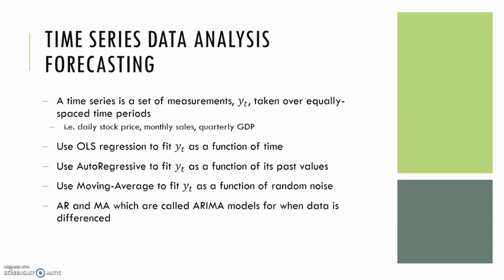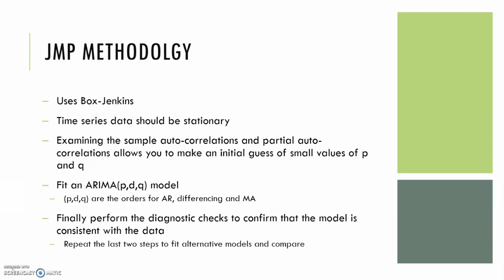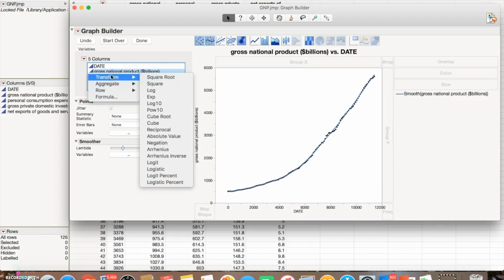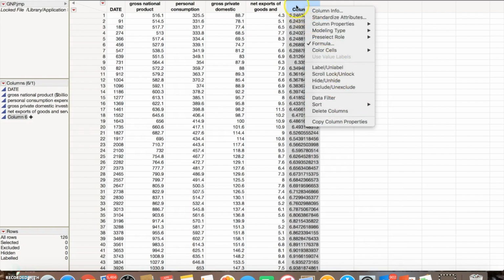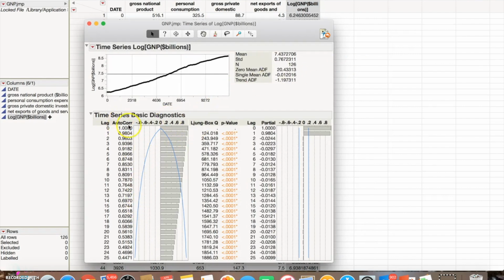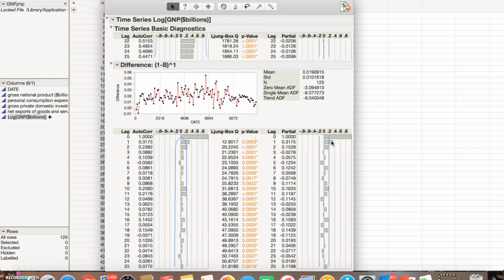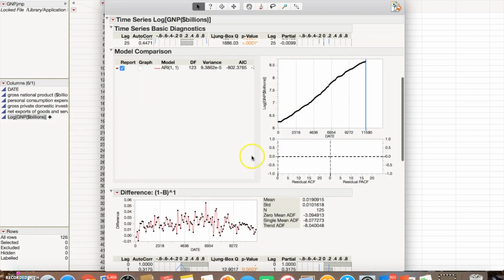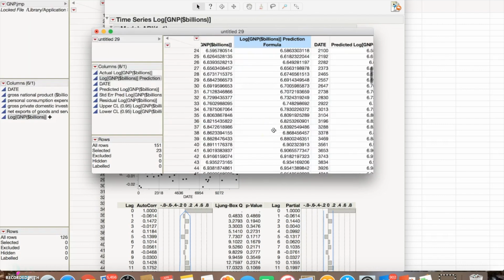Time Series Analysis in JMP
This is a presentation about Time series data analysis inside of SAS JMP, it goes over the "GNP" data set.